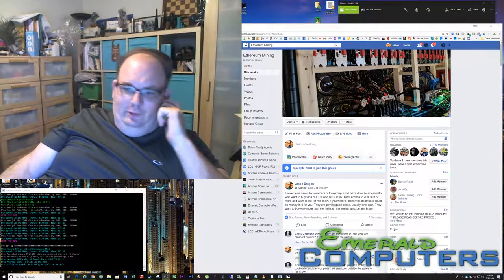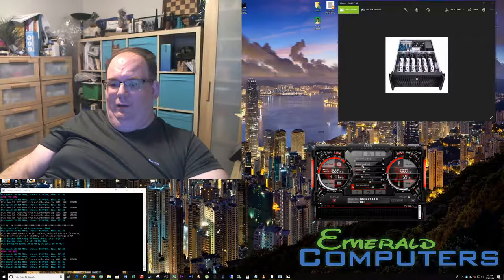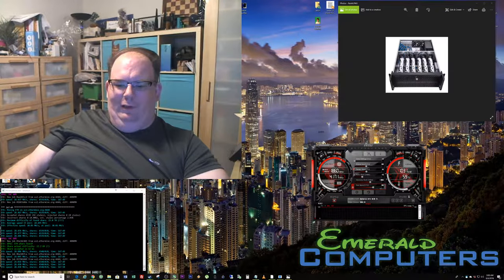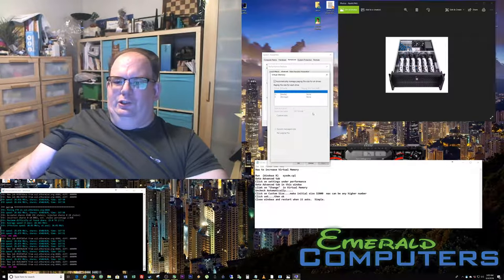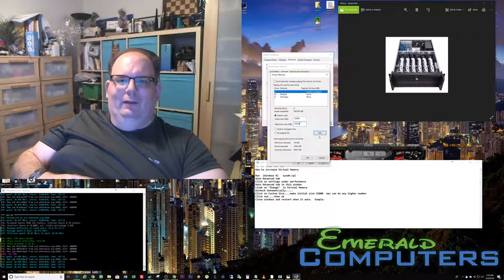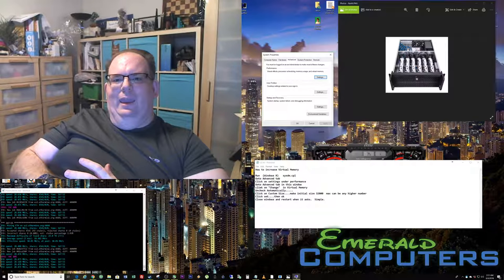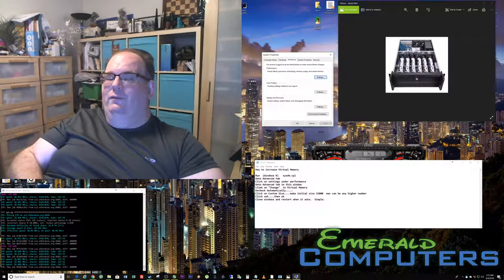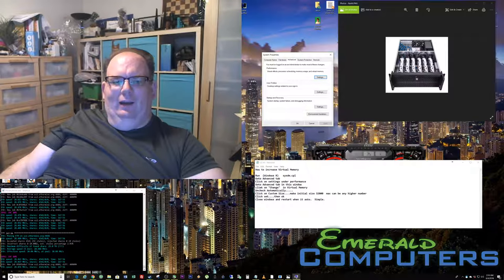Ethereum Mining help, Easily fix Virtual Memory in Win10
This short video has a quick guide to getting more out of your overclocked video card.
And also how to quickly change the virtual memory in your computer.  The best settings for Ethereum mining.

Be sure to  add yourself to our Ethereum Mining facebook group.